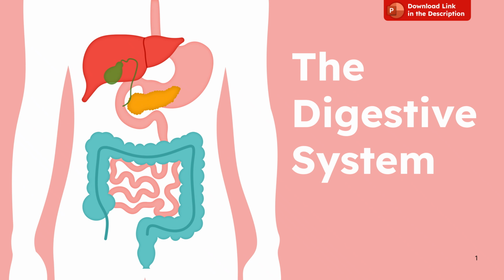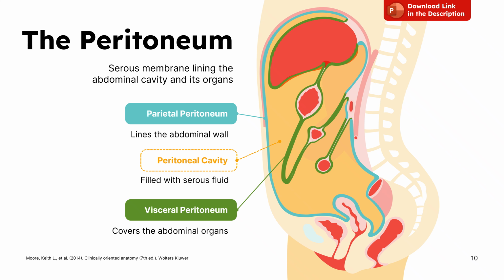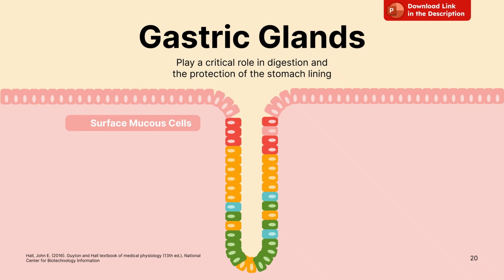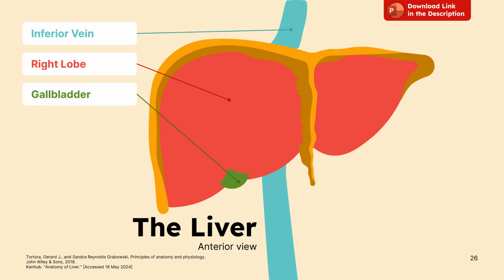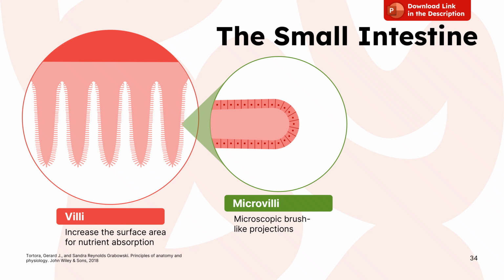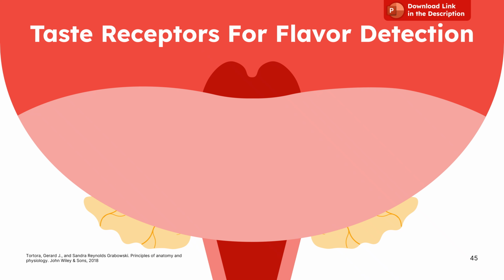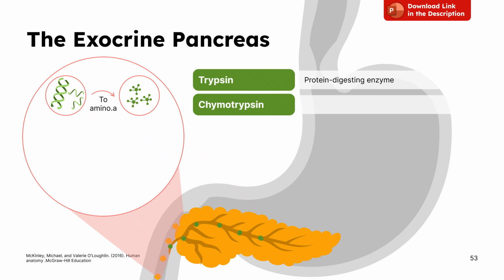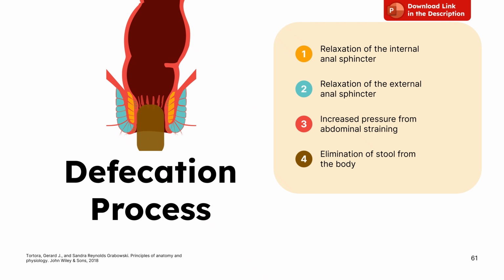Digestive System Anatomy & Physiology Presentation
The presentation offers an in-depth exploration of the human digestive system, covering both anatomy and physiology. The content progresses logically from macroscopic structures to microscopic histology and cellular function, providing a complete educational overview of the gastrointestinal tract and its accessory organs.

Part 1: Anatomy of the Digestive System
This section details the structural components of the digestive tract.

GI Tract Histology: An examination of the four fundamental layers of the gastrointestinal wall: the mucosa, submucosa, muscularis propria, and serosa/adventitia. The unique cellular composition and function of each layer, including the enteric muscular system and epithelial diversity, are presented.

The Peritoneum: A review of the serous membrane lining the abdominal cavity, including the parietal and visceral layers, and key support structures such as ligaments, omenta, and mesenteries.

Upper GI Tract: A detailed look at the anatomy of the mouth, tongue, salivary glands (parotid, submandibular, sublingual), pharynx (nasopharynx, oropharynx, laryngopharynx), esophagus, and stomach (cardia, fundus, body, pylorus), including the histological features of gastric glands and their specialized cells (parietal, chief, etc.).

Accessory Organs: The presentation covers the anatomy of the pancreas (head, body, tail) and its cellular components (acinar cells, Islets of Langerhans), the liver (lobes, ligaments, and vascular supply), and the gallbladder with its associated duct system.

Lower GI Tract: An anatomical tour of the small intestine (duodenum, jejunum, ileum) with a focus on its absorptive structures like villi and microvilli. This is followed by the large intestine (cecum, colon, rectum, anal canal), including features like the appendix and the internal and external anal sphincters.

Part 2: Physiology of the Digestive System
This section explains the functional processes involved in digestion, absorption, and elimination.

Oral Cavity Functions: The initial steps of digestion are discussed, including the role of taste receptors, the enzymatic action of saliva (amylase, lysozyme), the mechanical process of mastication (chewing), and the three phases of deglutition (swallowing).

Gastric Digestion: An explanation of chemical digestion in the stomach through the action of hydrochloric acid and pepsin, complemented by mechanical digestion via mixing and peristaltic waves.

Role of the Liver, Gallbladder, and Pancreas: The function of bile salts in lipid emulsification is detailed. The crucial role of pancreatic enzymes (trypsin, chymotrypsin, amylase, lipase) in breaking down proteins, carbohydrates, and fats is also covered.

Intestinal Digestion and Absorption: The process of chemical digestion in the small intestine by brush border enzymes like lactase and sucrase is explained. In the large intestine, the focus shifts to the absorption of water, the fermentation of fiber by the gut microbiome, and the microbiome's role in vitamin synthesis and immunity.

Motility and Defecation: The final stages of motility are presented, including mass movements and haustral churning in the large intestine. The presentation concludes with a step-by-step breakdown of the defecation reflex, detailing the roles of stretch receptors, parasympathetic nerves, and the anal sphincters.

About this Presentation:

This video is based on a fully editable PowerPoint presentation that provides a comprehensive and medically referenced overview of the digestive system. All graphics are high-quality vector formats.